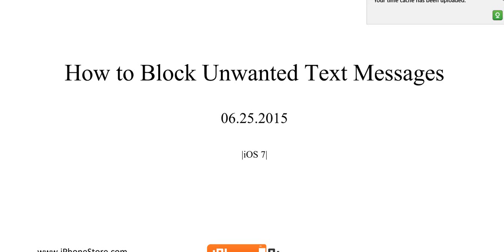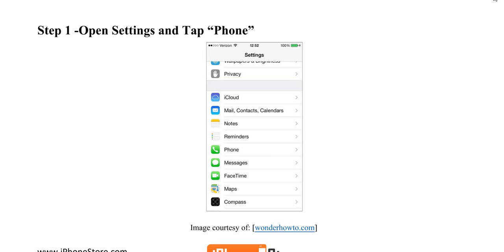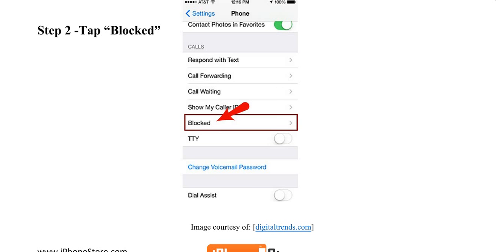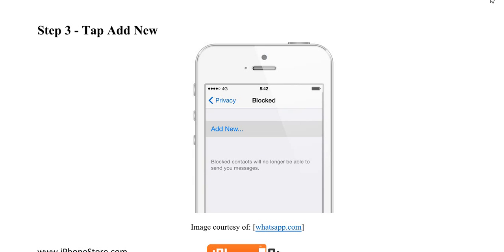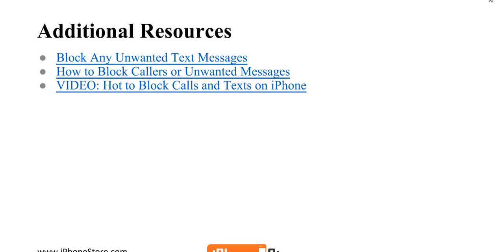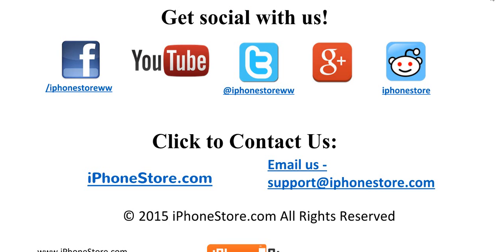How to Block Unwanted Text Messages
Get More from iPhoneStore including Free Apps, Promos and Learning Materials